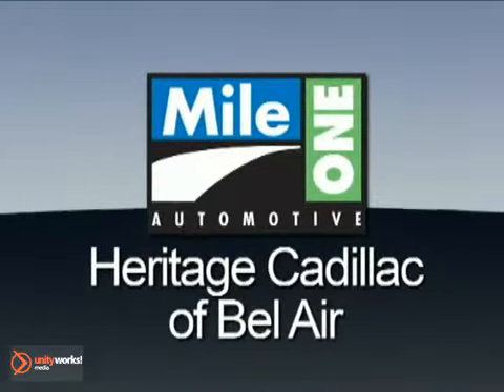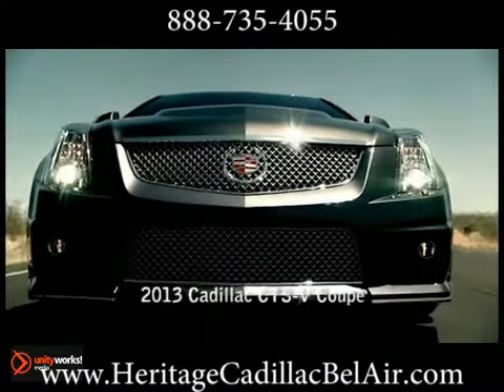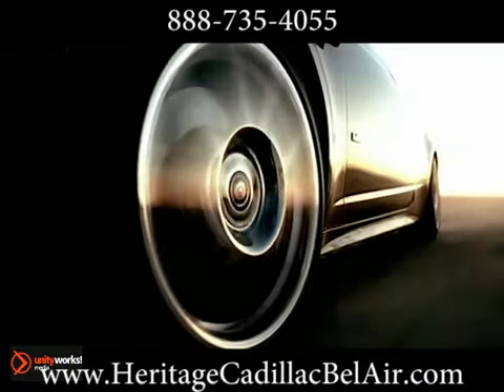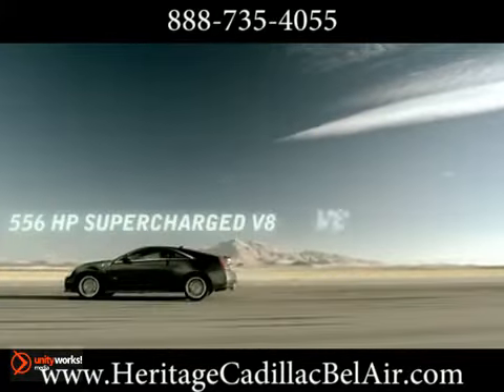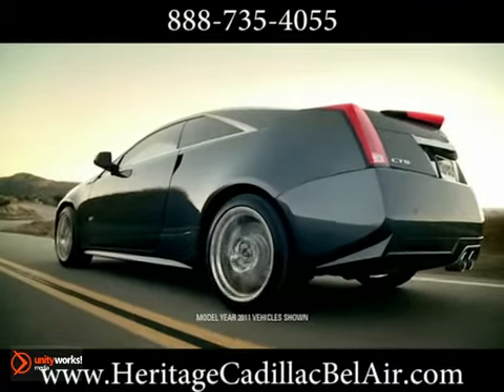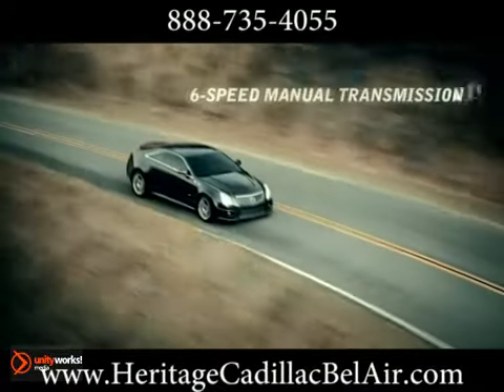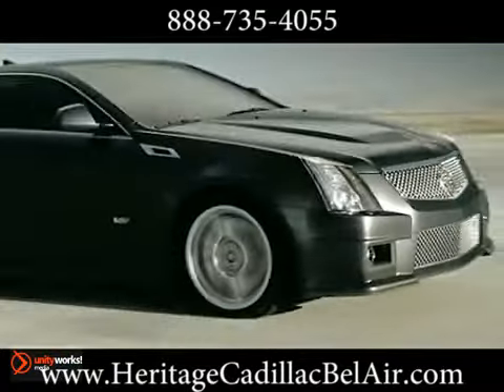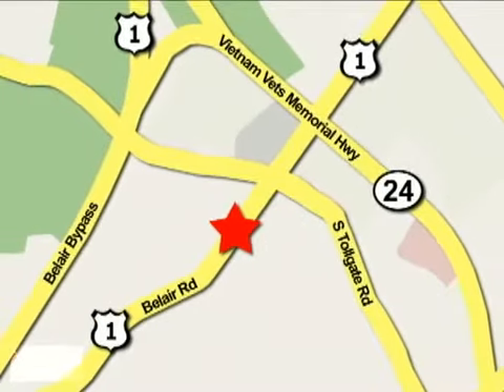New 2013 Cadillac CTS Coupe Performance Bel Air Baltimore MD 21014_2 Baltimore MD Bel-Air MD